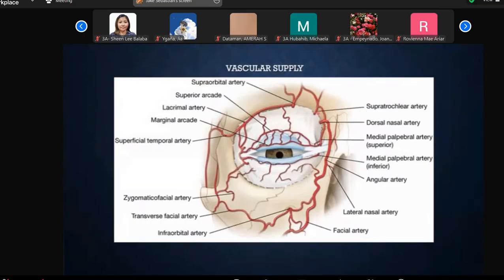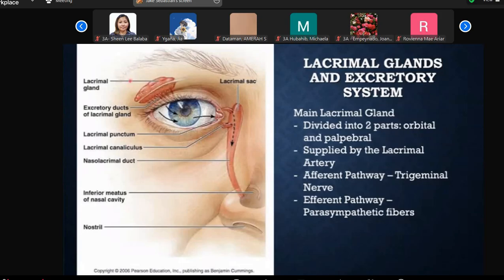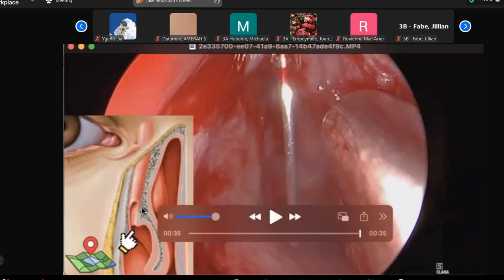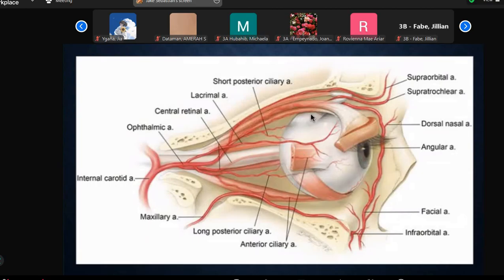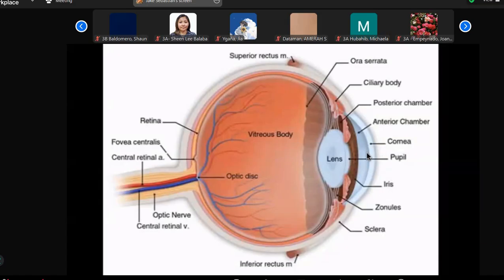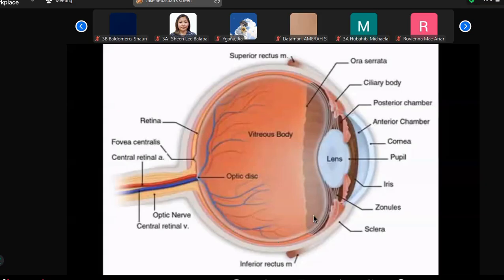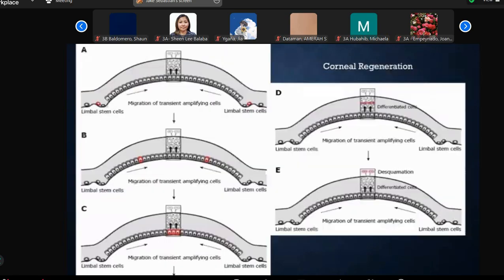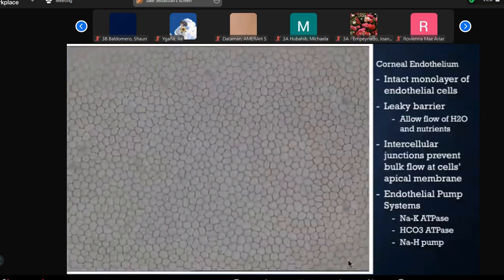Ophtha Jan 9 lecture 2 09 01 2025 7 36 37 pm